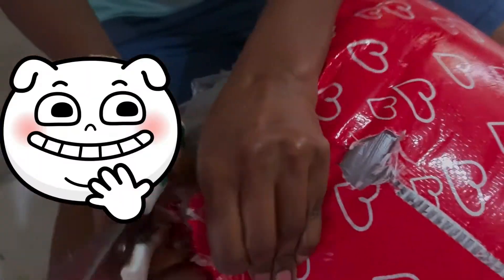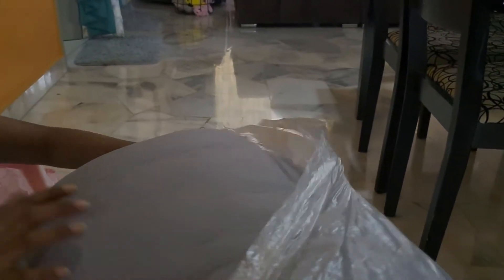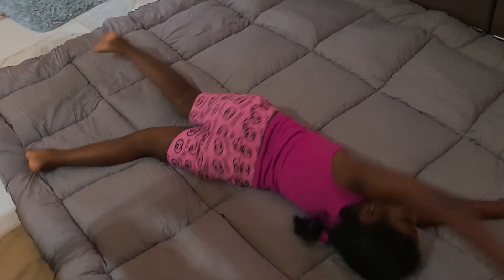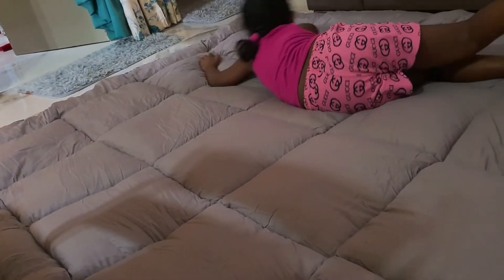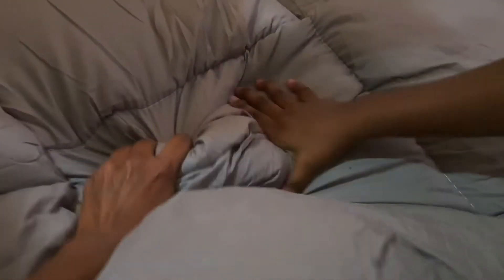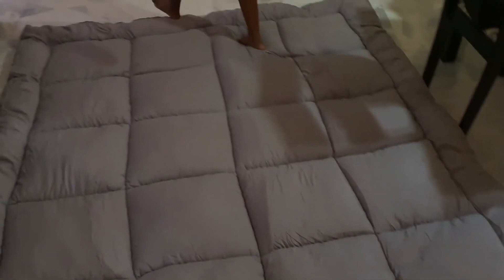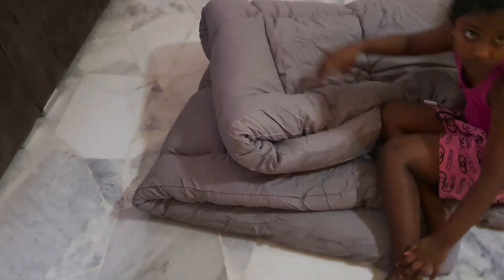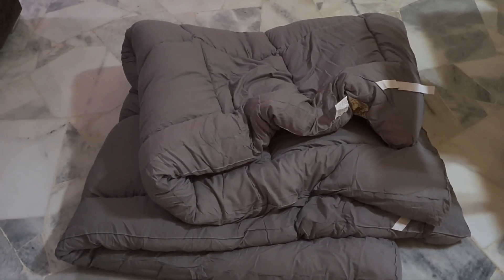Haul Matteres/ Matteres Feather velvet - 1st product review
My recent purchase of feather velvet mattress King size MYR 209.Bought at FB market  place.Detail of seller at end of the video.